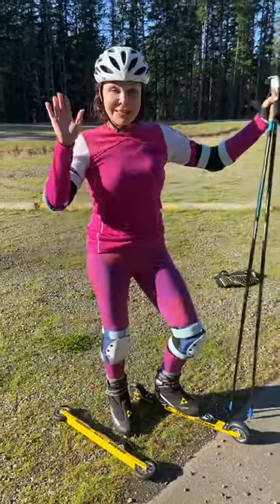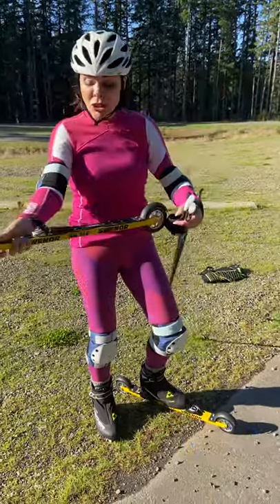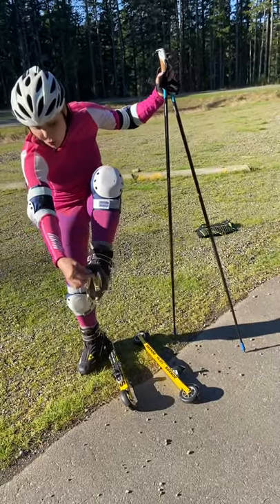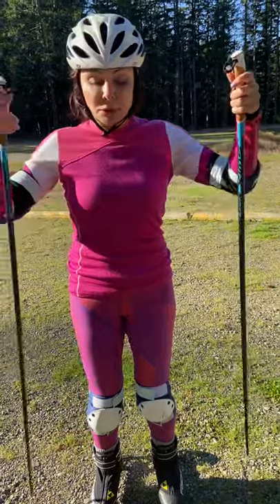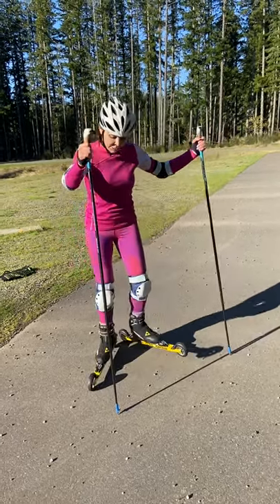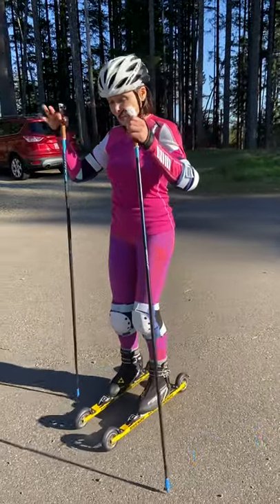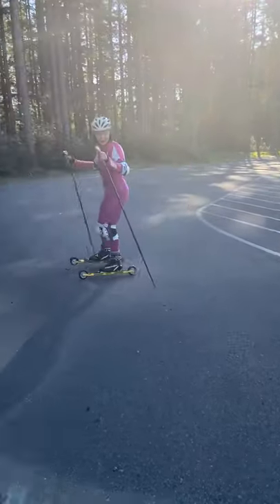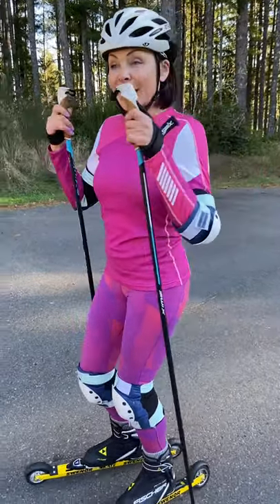A few tips for those who decide to start roller skiing.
Description: For me the most important component
is the effectiveness of listening to my body when
on the skies and understanding the main function of muscles, joints and other regions of my body which allow me to do such extreme sports as roller skiing.